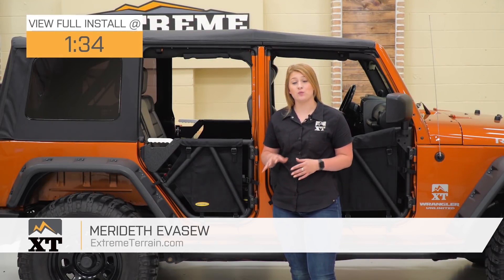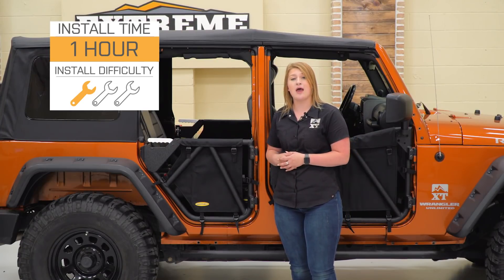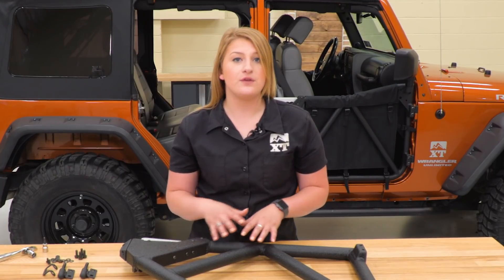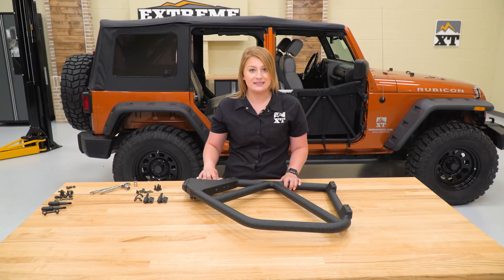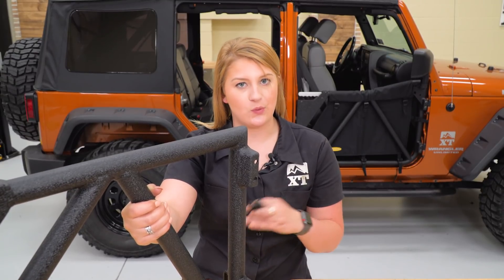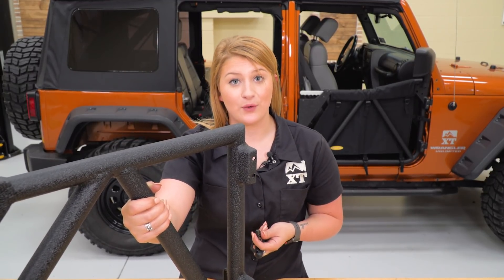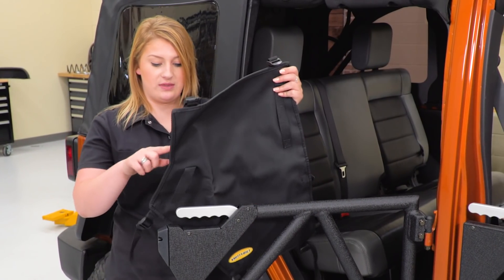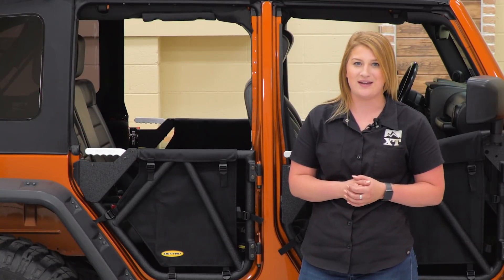Jeep Wrangler JK Smittybilt SRC Gen2 Rear Tube Doors (2007-2018 4 Door) Review & Install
Feel the breeze when you're taking your Wrangler on the trails or open roads with these safe and secure Smittybilt SRC Gen2 Rear Tube Doors. This pair of rear tube doors is 1.5" .090 wall tubular and feature workable grip billet handles with MOLLE/PALA panels for added protection.

Item J116590
MPN# 76795